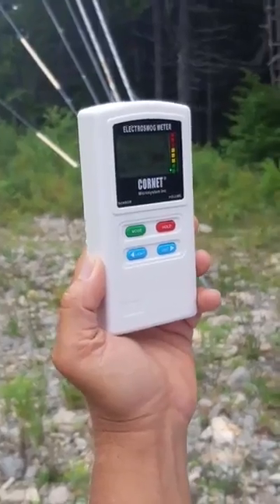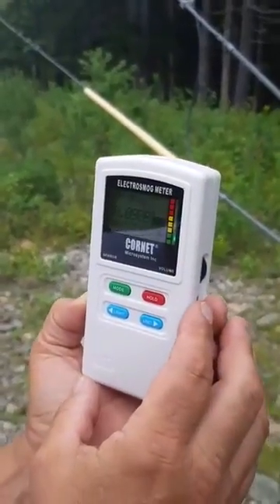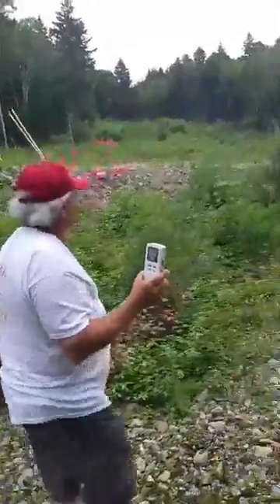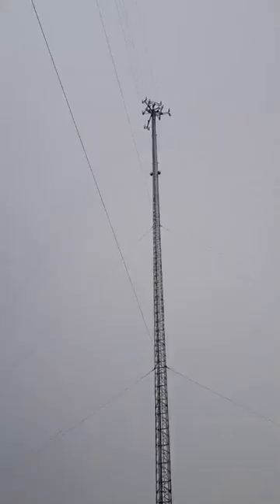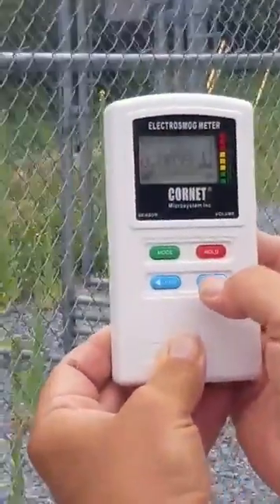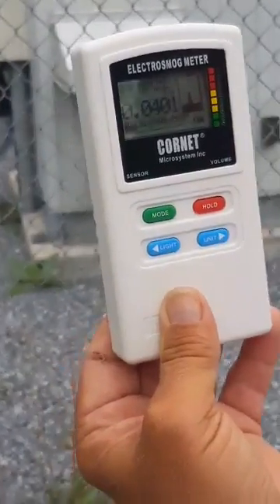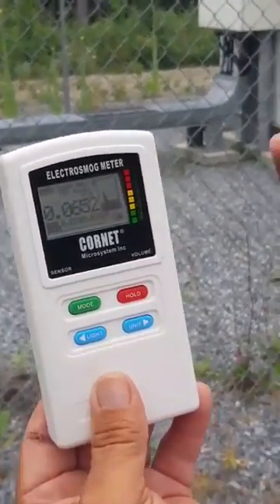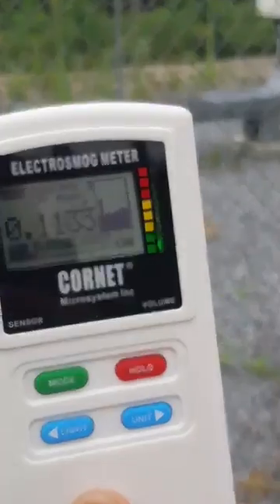National Parks Not Exempt from EMF Radiation: Canada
This NCA live video is of EMF meter readings from Alma, New Brunswick. Alma is the location of the Headquarters for the Fundy National Park. The 4G/5G cellular tower borders the National Park.

NCA detected mid-extreme EMF meter readings despite being under the line of travel of EMF readings.

We are concerned that even national parks are not exempt from EMF radiation.

EMF Meter Readings:

1) Extreme Concern: The values categorized under extreme concern require an immediate attention and swift correction. Short term exposures to radiation under this category will cause problems like headache, nausea, dizziness while long term exposures can lead to more serious diseases including cancer, blood and organ disorder, severe oxidative stress, and cell death.

2) Severe Concern: The radiation values coming under this category are tagged as unacceptable from the point of view of building biology and they must be addressed. These values are unnatural for human beings. Chronic exposures to these radiation levels can sow the seeds of future health diseases.

3) Slight Concern: This is a precautionary category as radiation levels categorized under slight concern can affect sensitive population like pregnant women, small children and unhealthy people.

4) No Concern: This category ensures that the radiation levels are safe and will not cause any health hazard. The radiation levels in upper range of this category signify the background radiation level of our modern living environment which is inevitable in the current society.

In the case of RF EMR, the quantity to be measured is power density in the units of μW/m2 and peak signal V/m. Power densities (in μW/m2) less than 0.1 indicate no concern, between 0.1 and 10 indicate slight concern, 10 – 1000 indicate severe concern and values greater than 1000 indicate extreme concern. Peak signal in (V/m) (less than 0.50) minimal non-thermal adverse health effects, equal to and greater than 0.50 adverse health effects… the higher the peak signal the more adverse health effects.

The BioInitiative report is the work of renowned health professionals and many scientists on the potential hazards of exposure to EMR arising from the use of wireless technologies. The first edition of the BioInitiative report was released in 2007 and then updated in 2012. This report includes an extensive documentation of adverse biological health effects on both general and sensitive populations because of exposure to EMR. Their focus is primarily on chronic exposure to low frequency, extremely low frequency and radio frequency EMR fields.

National Citizens Alliance is calling on all Canadians to stand up for their own health and well-being based on this important information.

Successive governments have sold us out to the Telcom industry so that they can locate whatever equipment they want wherever they want with no concern for our well-being.

Join us, become a member and please donate to counter what the Lib-Con establishment absolutely won’t do anything about.